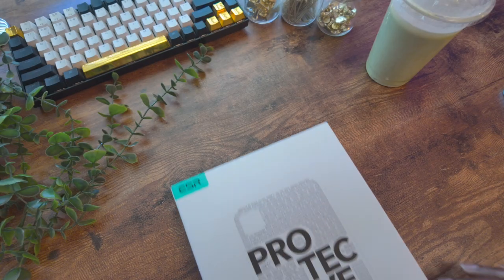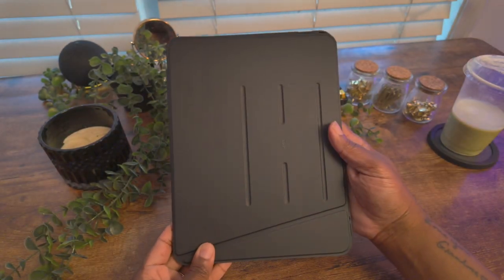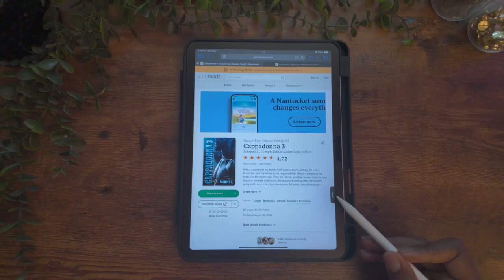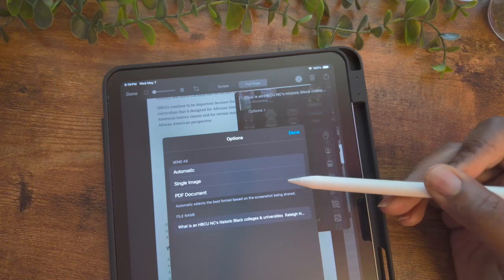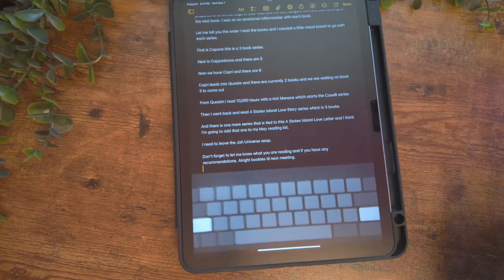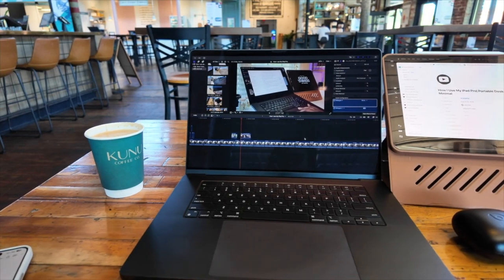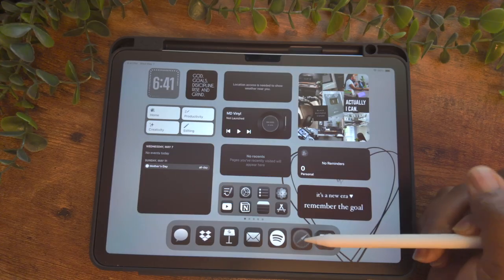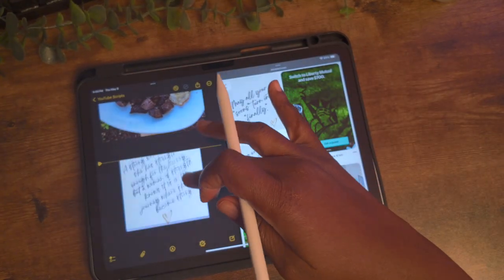You’re Not Using Your iPad Right: 10 Ways To Improve iPad Productivity: Hacks You should Be Using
10 iPad Productivity Hacks You’re Not Using (But Should Be!)

If you’re looking to boost your productivity using your iPad, this video is packed with iPad productivity tips, iPad Air M4 tips, and iPad organization hacks that will help you get more done. Learn how to use iPad multitasking features, quick note, and gestures, turn websites into apps, and set up your iPad for digital planning. Whether you’re using your iPad for work, school, or everyday tasks, these iPad shortcuts and settings will simplify your workflow and help you stay focused.

Time Stamps:
00:00 - Intro
00:28 - ESR iPad Case
01:47 - Turn Websites into Apps
02:11 - Save Websites with Quick Notes
02:53 - Screenshot Shortcut
03:26 - Safari Reader View
03:51 - Hide Distracting Items on Safari
04:09 - Keyboard Gestures
04:52 - Selecting Multiple Items
05:07 - Second Display
06:05 - iCloud Tabs
06:39 - iPad Multitasking

ESR Flip Magnetic Case (Pencil Holder)